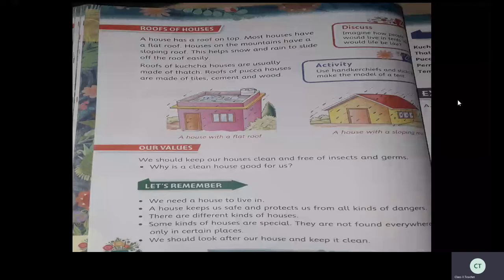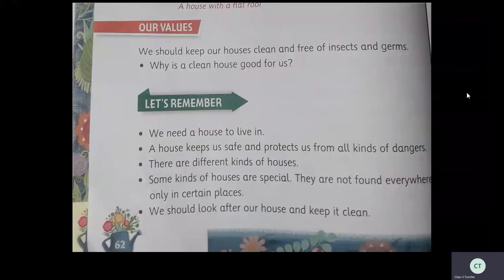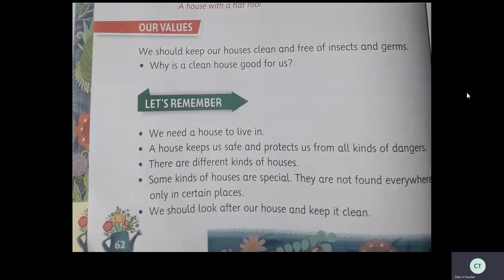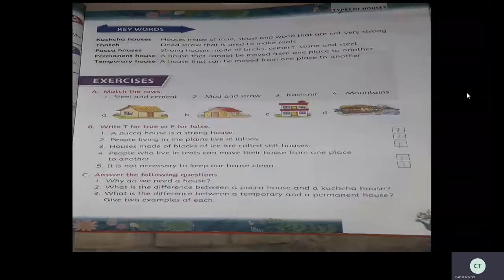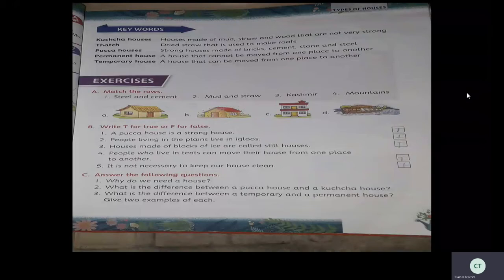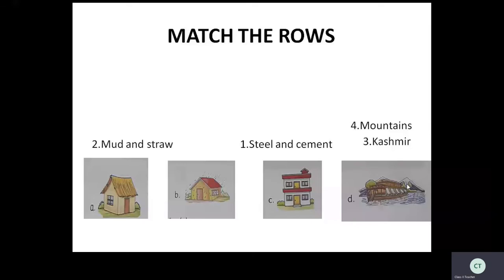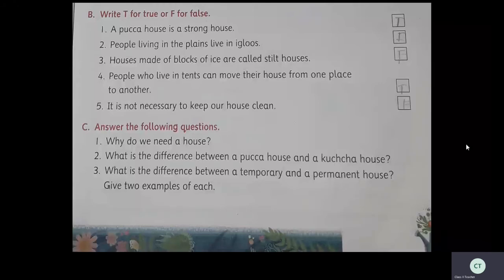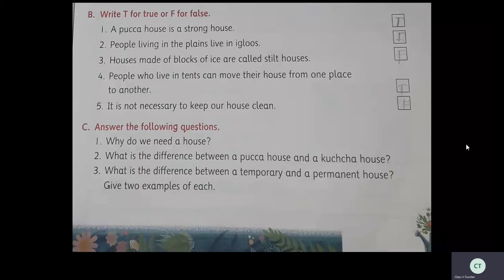Class II EVS | ST CLAIRE HIGH SCHOOL | Online Class | 28-10-2020